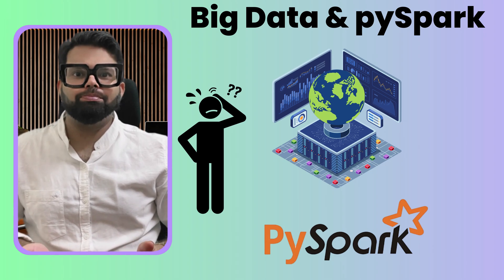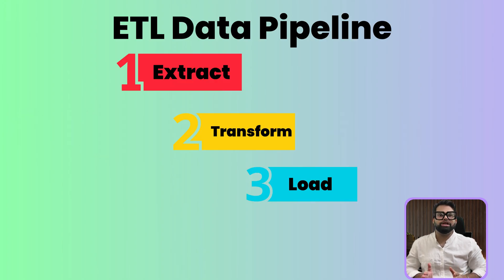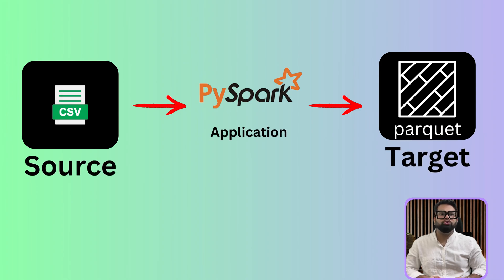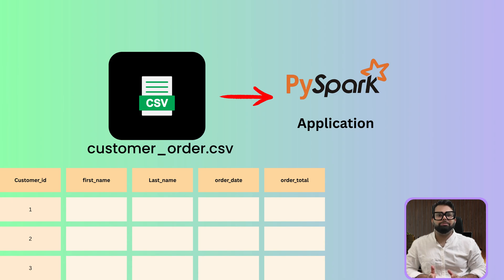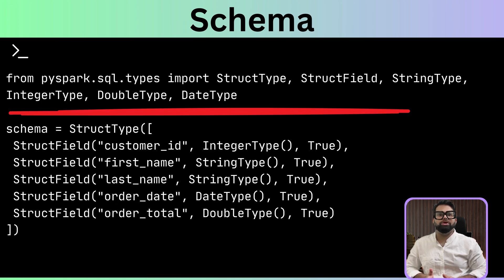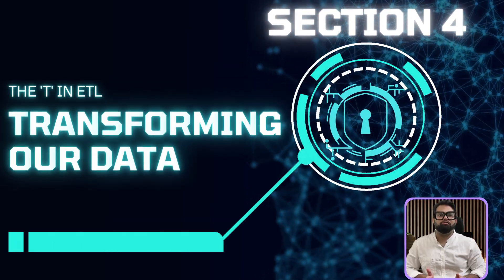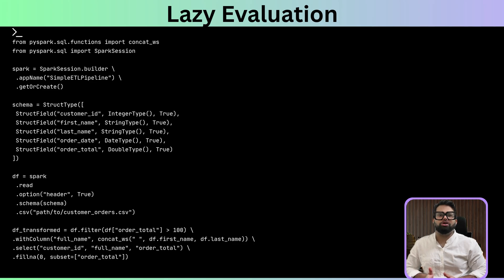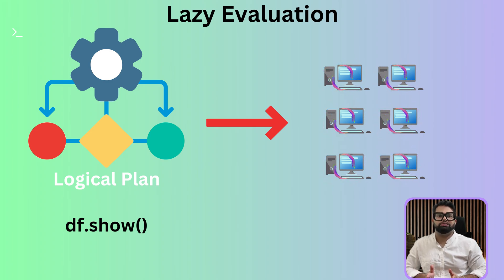PySpark Tutorial for Beginners: Build Your First Data Pipeline (ETL)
In this comprehensive PySpark tutorial for beginners, you'll get a clear introduction to PySpark and learn how to build your first data engineering ETL pipeline from scratch. This PySpark course is perfect for beginners wondering "what is pyspark in python?" We break down complex Big Data concepts and show you how to use Apache Spark with Python (Spark with Python) to create a full data pipeline pyspark project. This apache spark tutorial explains why we use pyspark for data engineering and how to process large datasets that don't fit on a single machine. Follow along step-by-step as we build a pyspark pipeline, extracting data from CSV files, performing essential data cleaning, and loading the result into the high-performance Parquet format. This video is ideal for anyone looking to learn pyspark for data engineers.

💻 CODE & DATA:
Download all the code and sample CSV data from our GitHub to follow along

✅ WHAT YOU WILL LEARN:
What is Big Data & Apache Spark? A simple explanation of distributed computing.
The PySpark Environment: How to install PySpark and set up your project.
SparkSession: The entry point to all Spark functionality.
ETL Explained: The full Extract, Transform, and Load process.
Extract: Reading data from CSV files into a PySpark DataFrame.
Data Schemas: Defining a schema to ensure data quality.
Transform: Cleaning and enriching data with functions like .filter(), .withColumn(), and .select().
Lazy Evaluation: Understand the core concept that makes Spark so fast.
Load: Saving your transformed data to the industry-standard Parquet format.
Full Pipeline: See the complete, end-to-end data pipeline script.

⏰ TIMESTAMPS:
0:00 - Why You Need to Learn PySpark
1:13 - What is Apache Spark?
2:27 - The ETL (Extract, Transform, Load) Process
3:47 - Setting Up Your PySpark Environment
5:02 - Extracting Data from CSV
8:50 - Transforming Data (Filter, Select, withColumn)
11:18 - The Secret to Spark's Speed: Lazy Evaluation
13:03 - Loading Data into Parquet Format
15:51 - Conclusion & Key Takeaway

This is just the first video in our PySpark series!
Episode 2: Master PySpark DataFrames: Essential Transformations
Episode 3: PySpark Streaming: Process Real-Time Data Like a Pro

This video serves as a complete pyspark tutorial introduction course. It covers key topics for anyone searching for an apache spark tutorial using python. If you want to learn pyspark, this video explains the spark architecture, why use pyspark, and provides a starting point for a full pyspark course. It's a great data engineering tutorial for beginners interested in building a data pipeline with pyspark and understanding the essential components of spark for data engineering. We answer questions like 'what is pyspark in python?' and provide an introduction to pyspark for beginners. This spark tutorial is your first step to mastering apache spark with python.